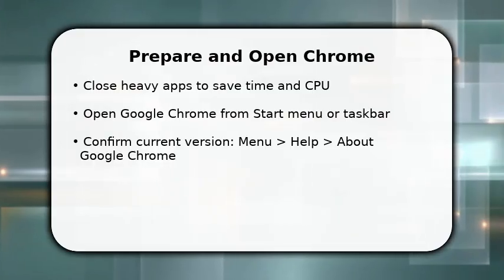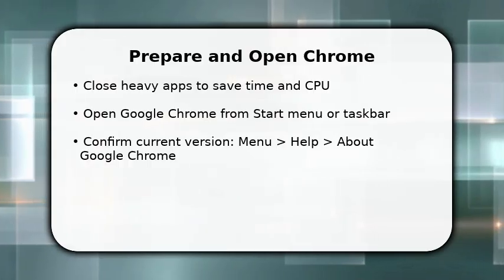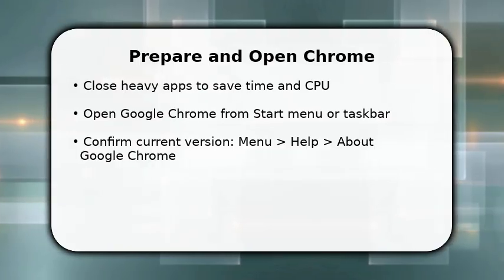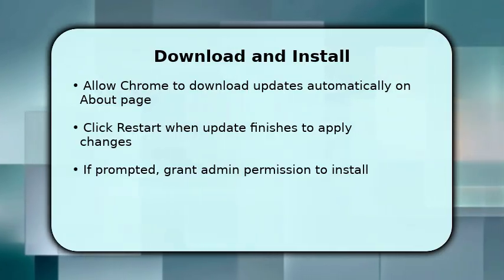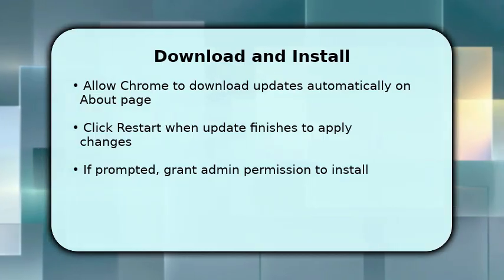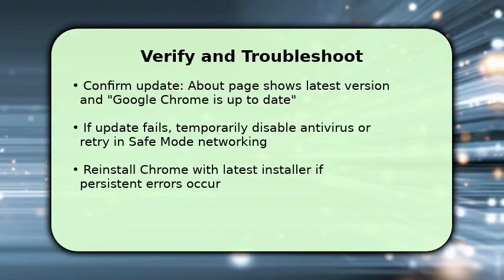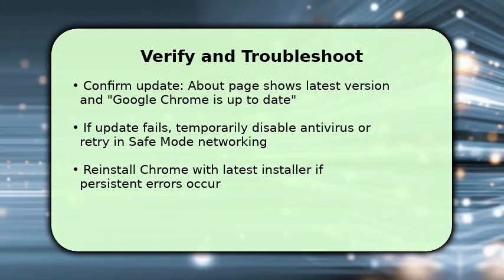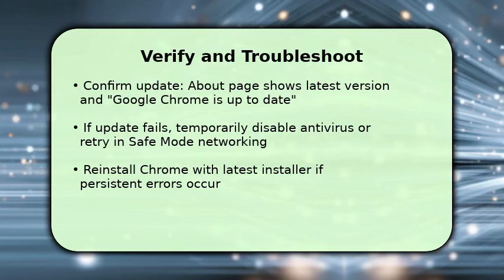How to Update Google Chrome for Pc (updated)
Learn the step-bythy process to keep your Google Chrome browser up-to-date on PC. This video guides you through checking for updates, installing them manually if necessary, and ensuring a smooth browsing experience with security patches in place.

Google Chrome update, update Google Chrome Windows, check for Chrome updates, install latest version of Chrome, keep browser up-to-date PC, Chrome desktop software update guide, how to upgrade Chrome on a computer, latest Chrome features and security patches, automatic vs manual Chrome updating process, Google Chrome performance after an update